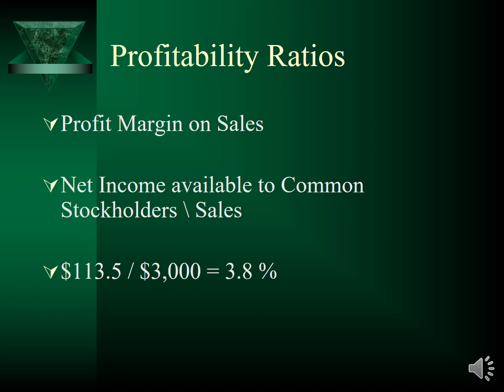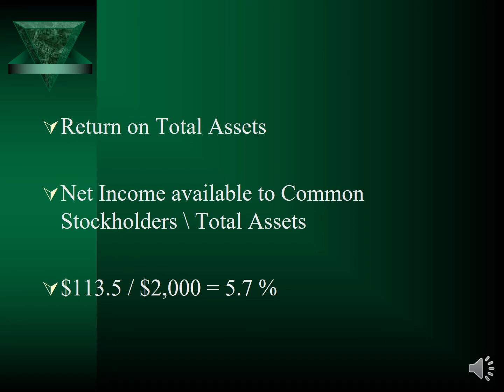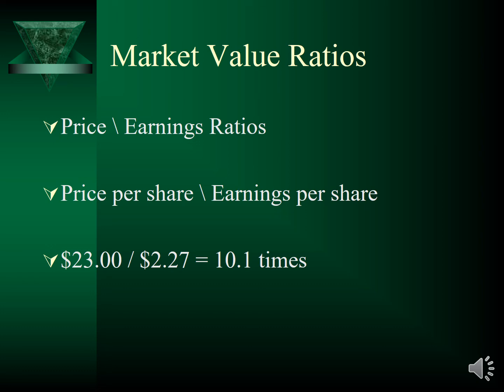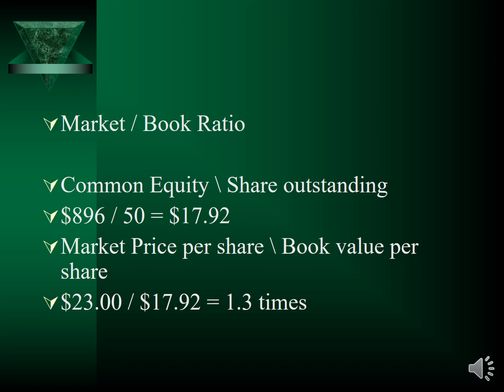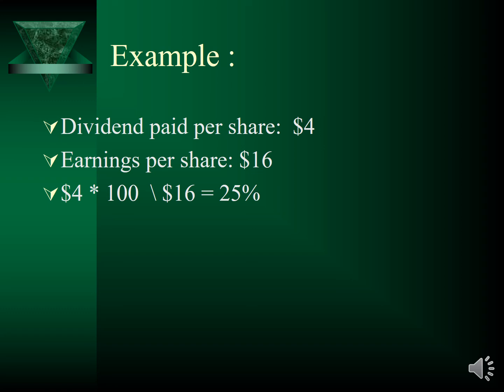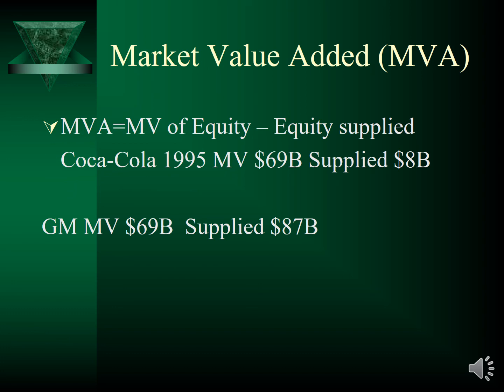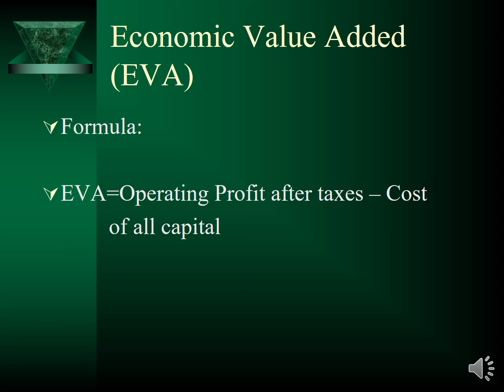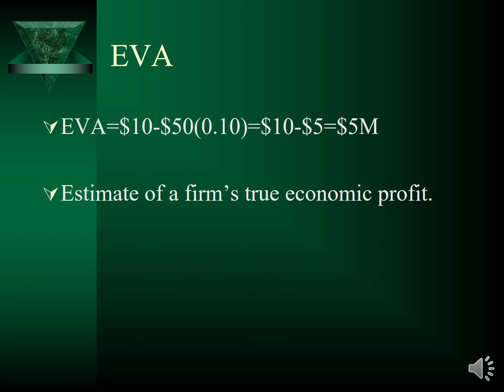RatioAnalysis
FCMA (UK)
CIA (USA)
MPHIL (PAKISTAN)
PHD  ( ABD)
B COM(PAKISTAN)